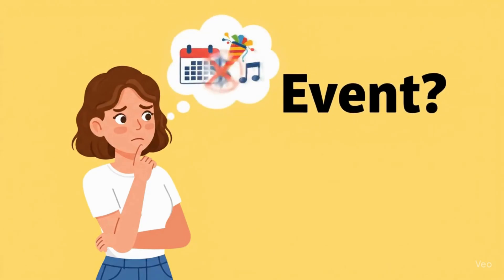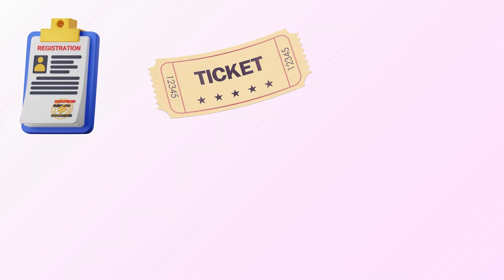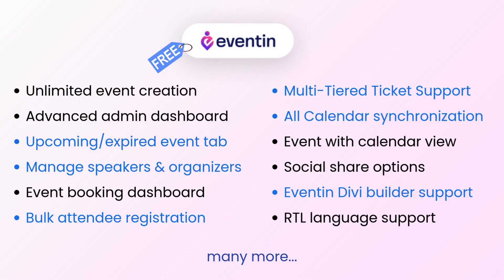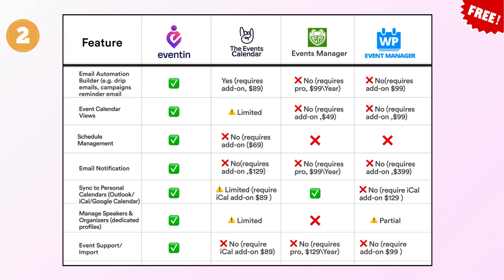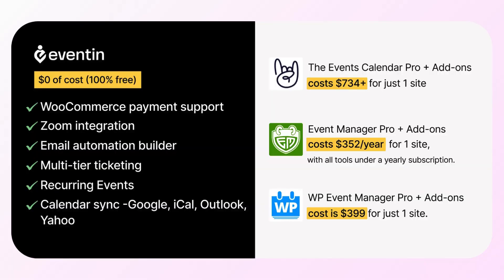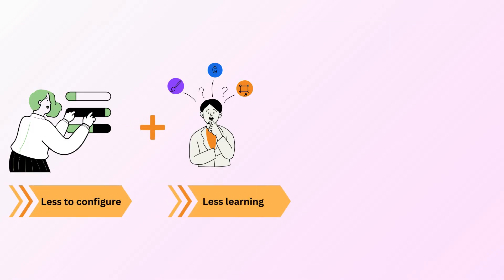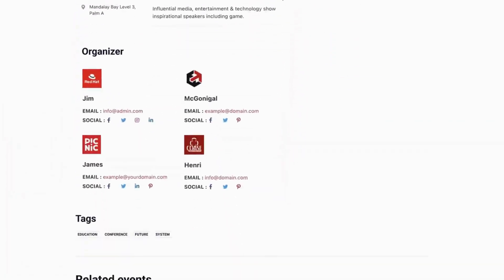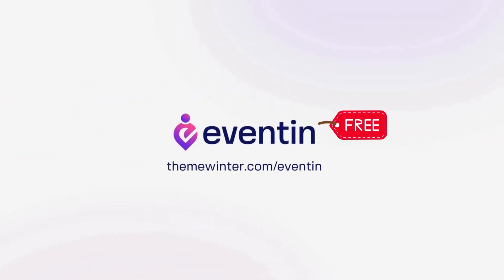How to Save Time & Money with Eventin’s Free WordPress Event Plugin (Full Feature Guide)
Hey there! In this video, I’ll show you how the free Eventin event manager helps all kinds of event creators save time and money.  Even included a comparison table against other WordPress event plugins to show how much you’re saving.

Here’s what you’ll learn:
1. How Eventin saves you time and money compared to other plugins. You get registration, Zoom support, ticketing, email reminders, and WooCommerce integration — all for $0.
2. Who it’s built for: small to mid-size event hosts, meetup organizers, online teachers, webinar runners, freelancers, and local groups.
3. Key features you can use in the free version.

Why use Eventin?
Eventin is built to help you grow your event management solution without extra costs. It combines powerful event features in one, so you don’t need to install and pay for multiple plugins. You get a clean interface, easy setup, and everything you need -totally free.

👉 Need More Power for Large-Scale Events?
If you’re organizing enterprise-level events, upgrade to Eventin Pro.
🤖 AI-powered tools
📆 Advanced scheduling
💺 Visual seat planning, and more

All are designed to handle complex event needs with ease.

📚 Useful Resources